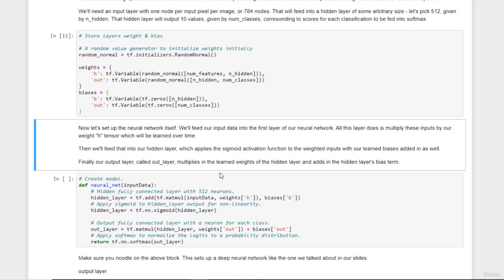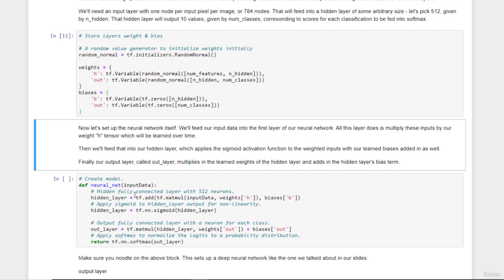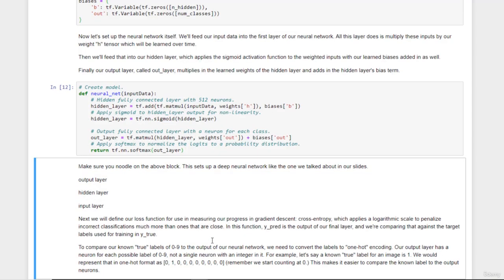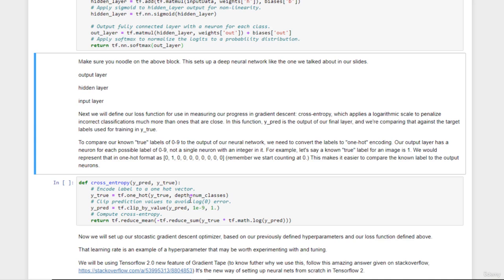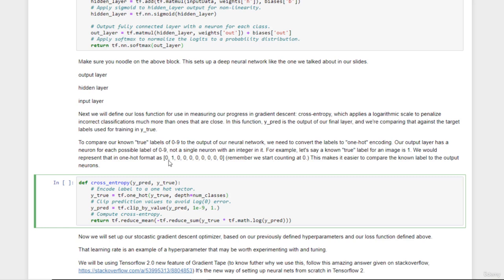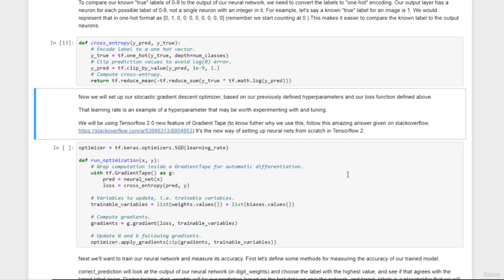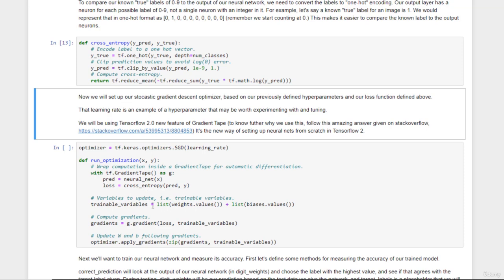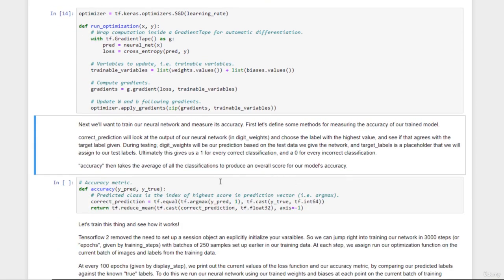90. Using Tensorflow, Part 2